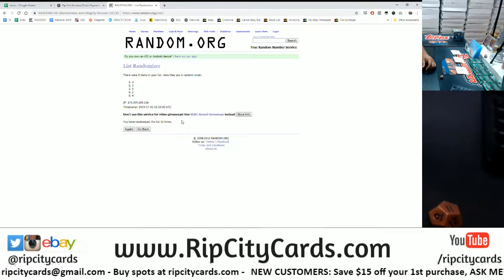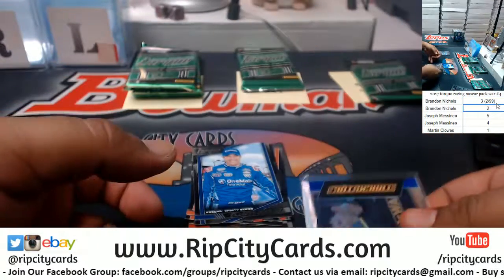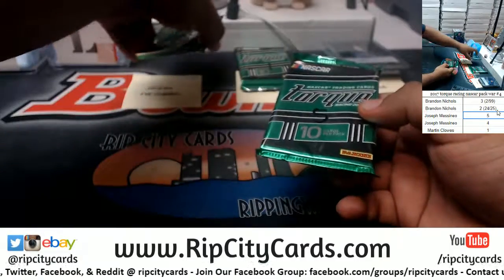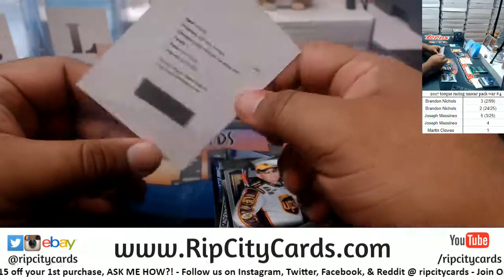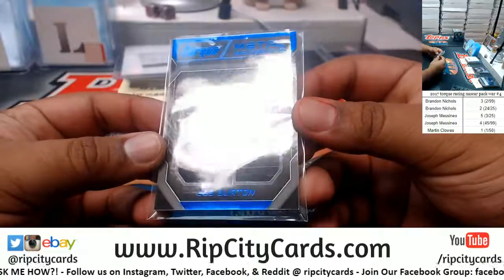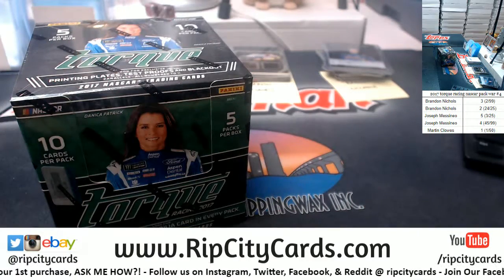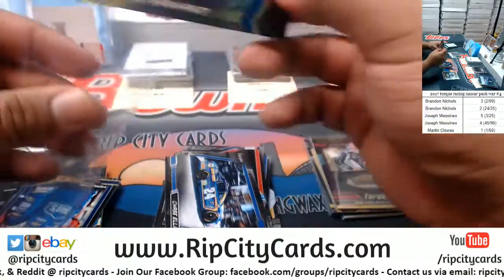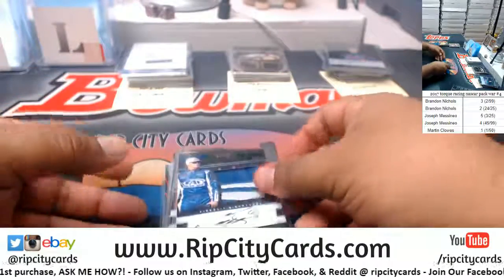2017 Panini Torque Racing Nascar Pack War #4 RCC